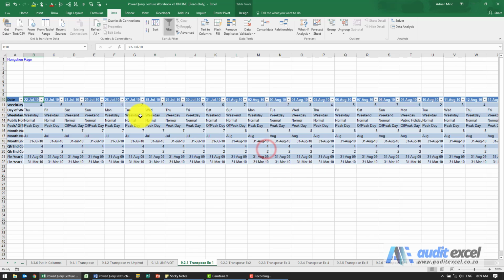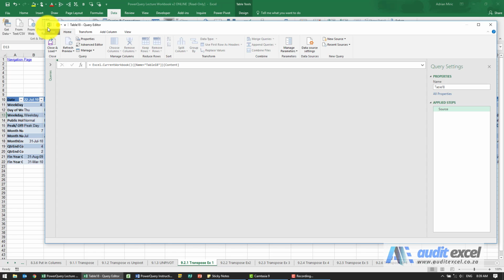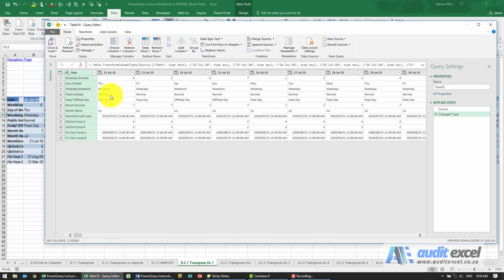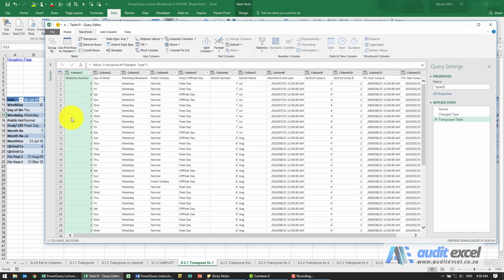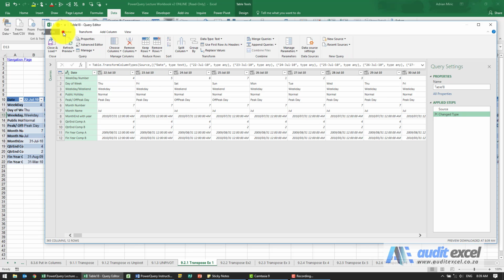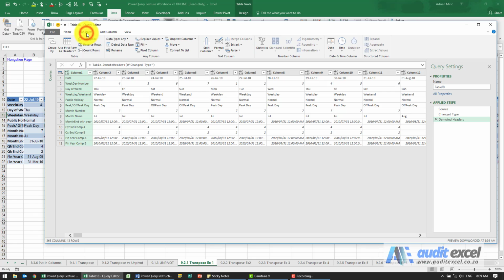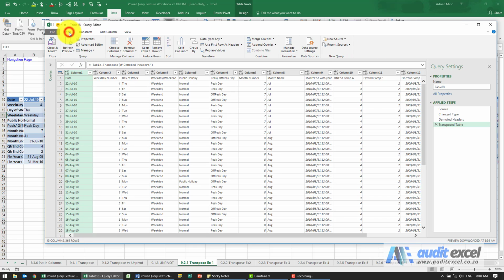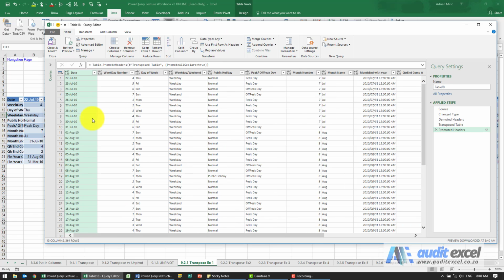Switch dates from columns to rows with Excel's Get&Transform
00:00 Transpose public/ bank holiday dates from columns to rows
00:10 Import date lists into Get & Transform
00:20 Switch the dates from horizontal to vertical list
00:30 Transpose issue- headers are skipped
00:43 Now switch the dates from columns to rows
00:53 Now make the first row headers
01:08 Resultant table can be used for VLOOKUP/ XLOOKUP etc

How to take a table of data which contains key dates horizontally (in their own columns) and convert it to vertical (in there own rows) to make it easier to use the tables as a date master table, either elsewhere in PowerQuery/ PowerPivot or else with VLOOKUP/ XLOOKUP in Excel.